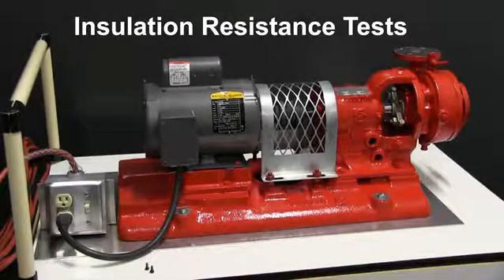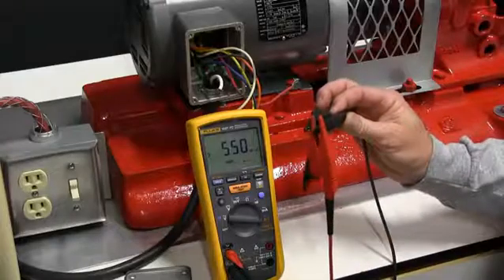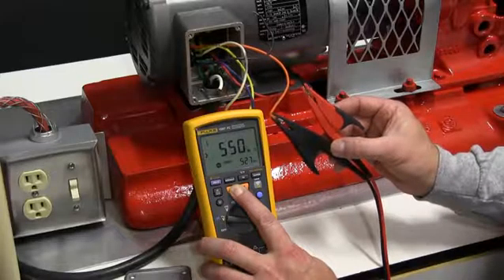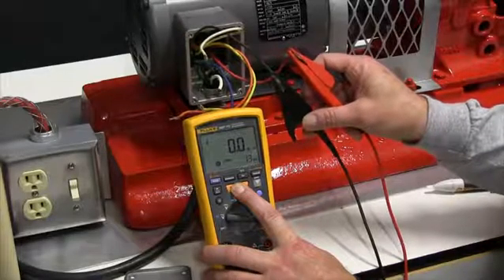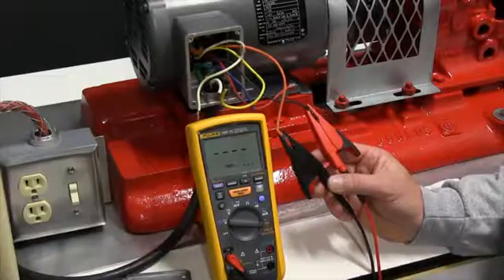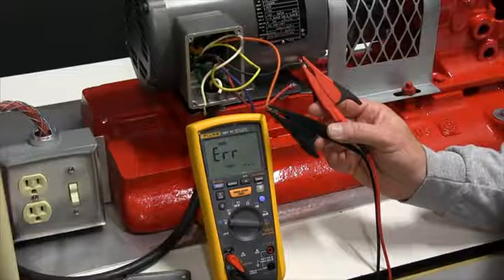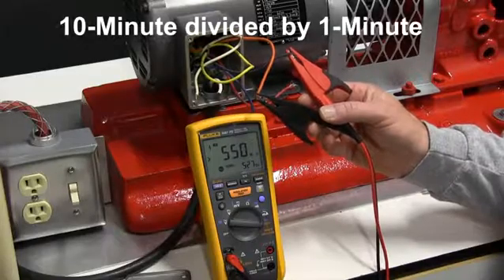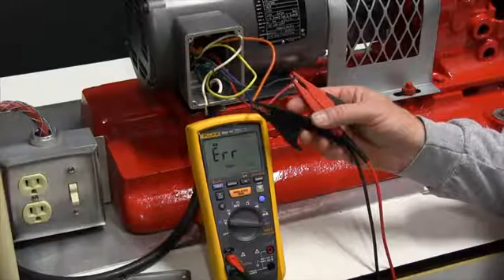Insulation Resistance Testing | Fluke online training courses | Ultimate Guide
Insulation of electrical installation plays a vital role in the operation of a electrical system. By taking care of insulation, we can increase life span of electrical system and reduce maintenance cost by taking care of insulation of electrical system.
Installation can change over time do the age temperature moisture and physical damage. Low insulation resistance indicates that current is leaking through the insulation that can cause heat build-up which in turn causes the installation to degrade even faster and eventually fail.
Ohmmeters are designed to measure the resistance in a DEenergise circuit or component using an internal battery that supplies voltage to the test instrument leads and a component being tested. All resistance measurements must be taken with a DE energize circuit. When a circuit includes a capacitor, the capacitor must be discharged before taking any resistance readings of the circuit.
 All digital millimetres have a resistance measurement capability in ohms but this function uses just a few volts .for systems designed to work at more than a few votes using the standard ohms function doesn't give us an accurate picture of the installation integrity. we want to test the insulation had a voltage greater than working voltage this will ensure that any leakage will show up and if there is any  potential for arcing we will it under the controlled test conditions.